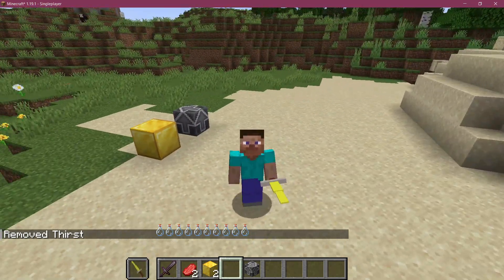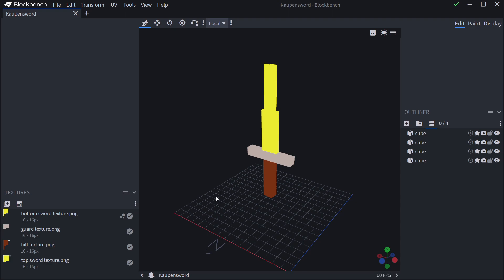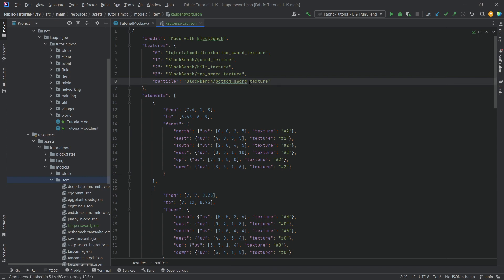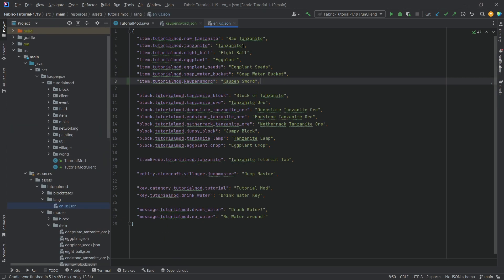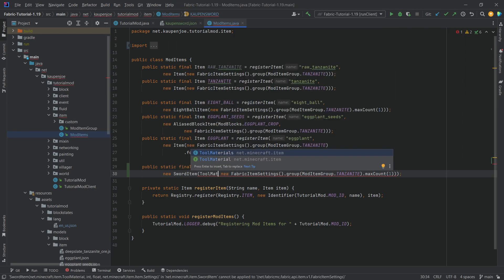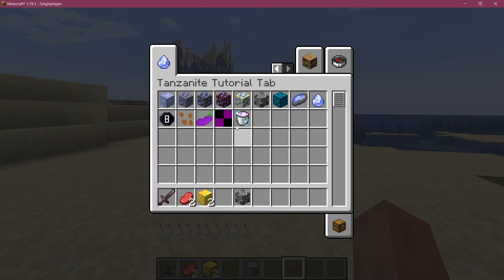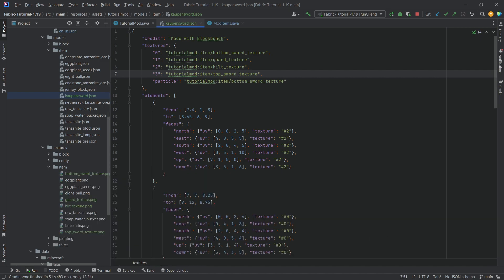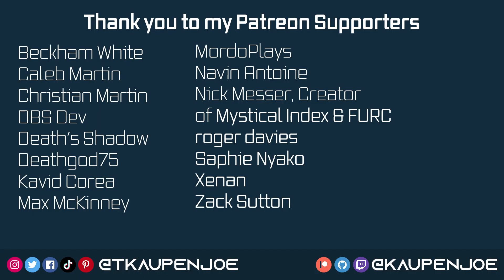Minecraft 1.19.1 Fabric Modding Tutorial | CUSTOM ITEM MODEL | #20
In this Minecraft Modding Tutorial, we are adding a CUSTOM ITEM MODEL

== TIMESTAMPS ==
0:00 Intro
0:40 Adding the Item Model JSON File
1:40 Registering the Custom Item
2:41 Demonstration (Bug)
2:55 Looking for a Bug and fixing
3:25 Demonstration (Working)
3:48 Outro